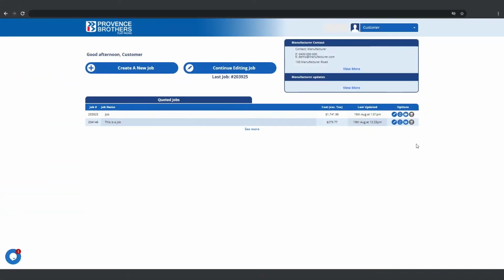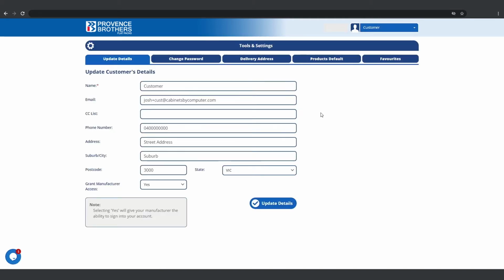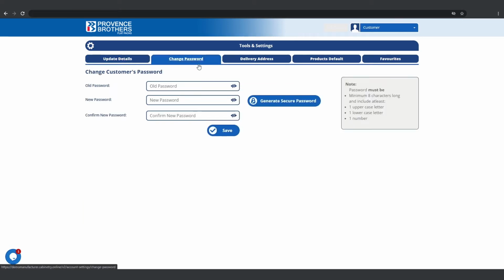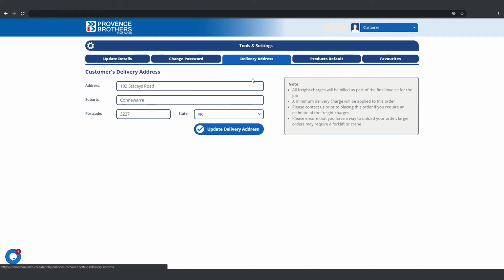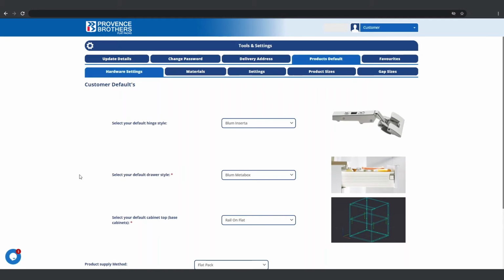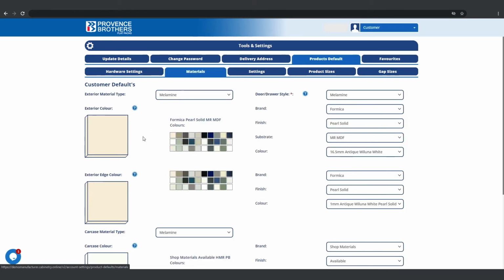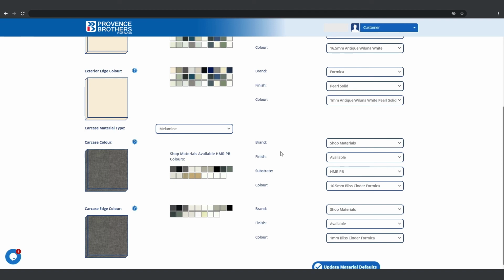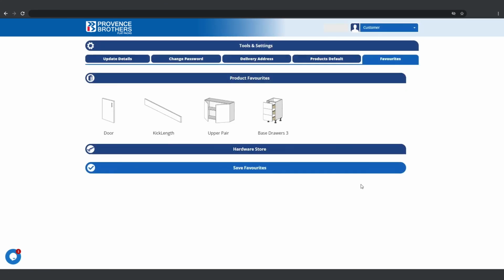Accessing Tools & Settings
As part of the tutorial series for Provence Brothers, we take you step-by-step through the online ordering system. In this video, we discuss accessing and changing the tools and settings.